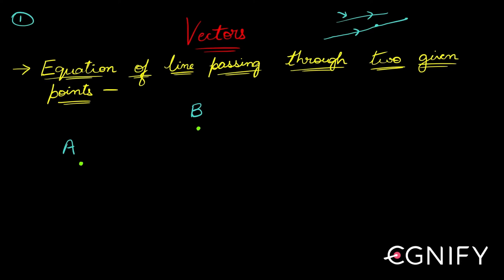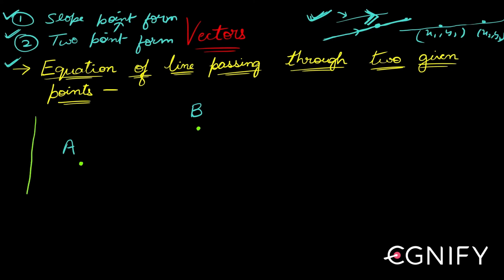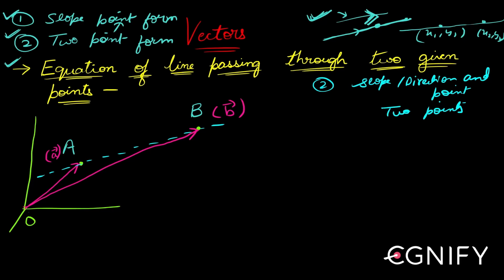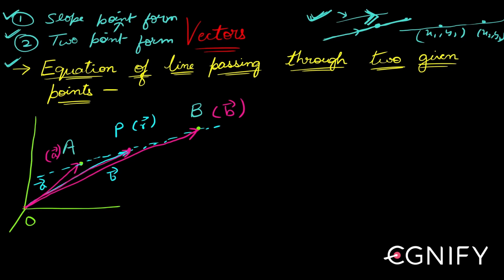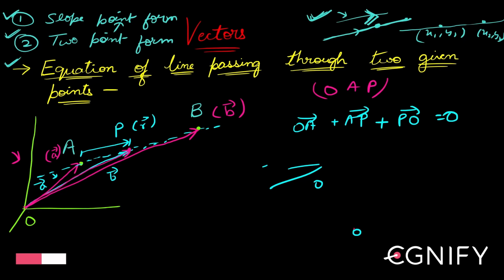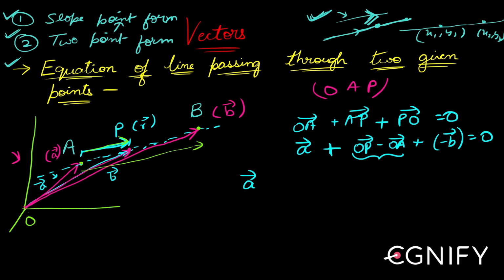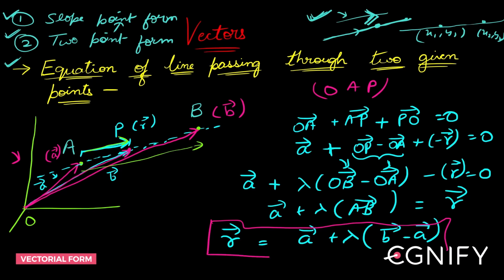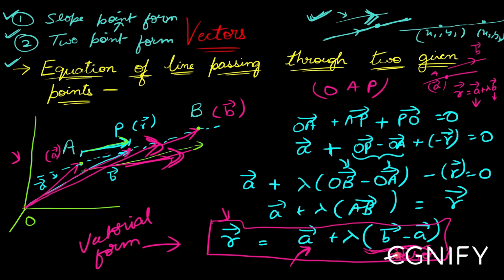9.Straight line passing through two given points (Vectorial form) | 3D Geometry | JEE Maths | Egnify